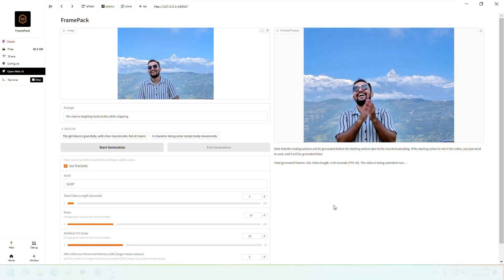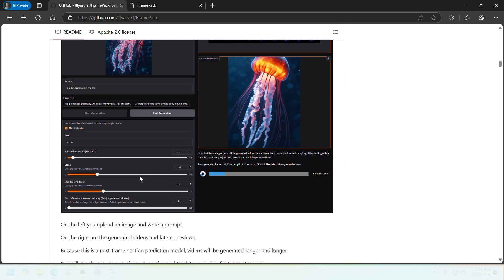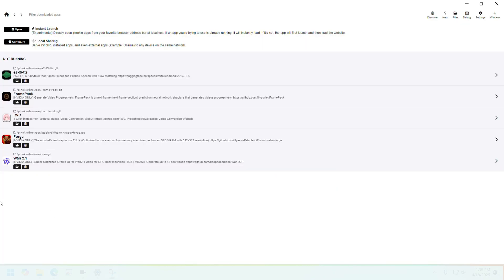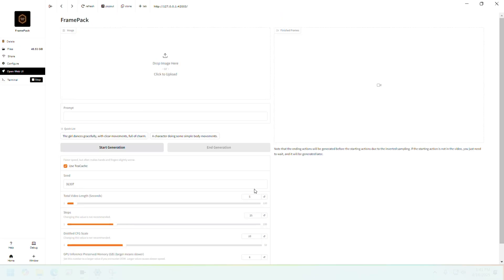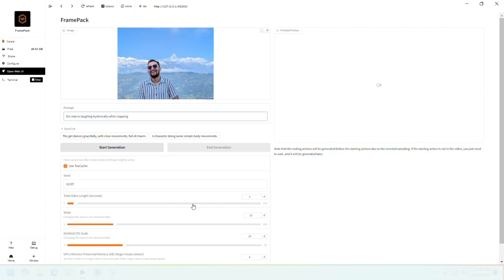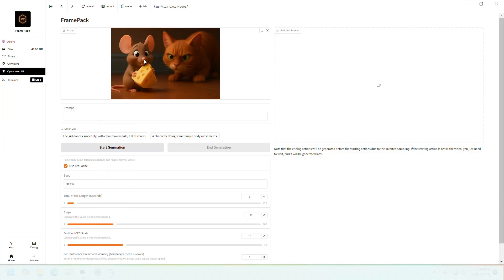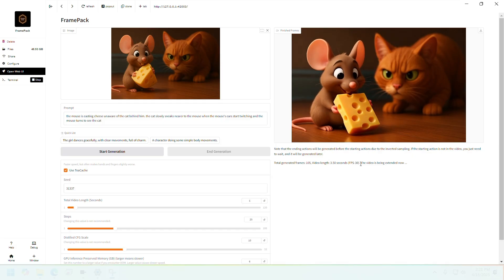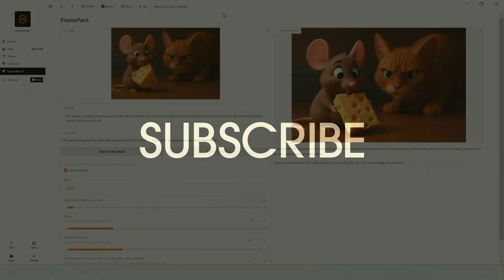How to use Framepack for Image to Video Locally on Pinokio | Free AI Video | Demo: Cat and Mouse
In this video, I’ll show you how to run Framepack, one of the best and latest open-source AI video generation models, locally on Pinokio. You'll see just how easy it is to use this powerful AI video generation model to create stunning videos.

I’ll walk you through the process step by step, from accessing Framepack on Pinokio, to installing and setting it up. Plus, I’ll show you how to use this beginner-friendly AI video generation tool to create epic videos like the "Cat sneaking on a mouse" demo, all with just a few clicks.

You basically do not need any programming knowledge.

Timestamps:

00:00 – Introduction
00:21 – What is Framepack?
02:04 – Framepack on Pinokio
03:07 – Using Framepack on Pinokio
04:31 – Demo: Person laughing
05:12 – Demo: Cat sneaking on a mouse